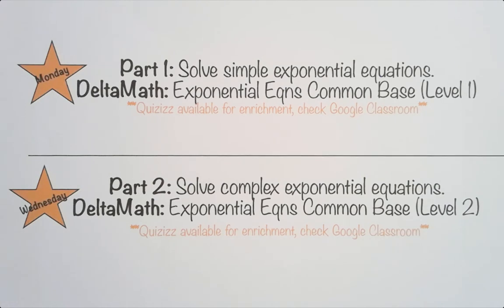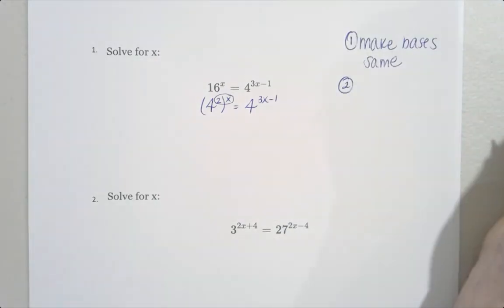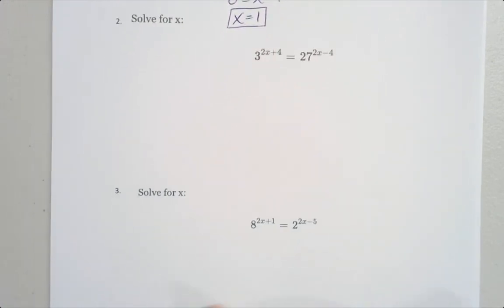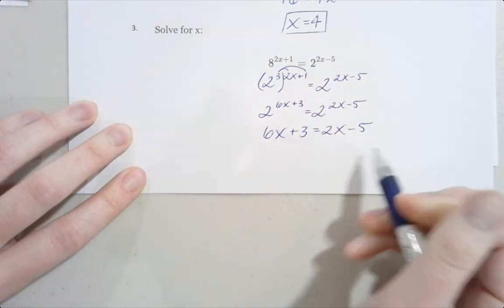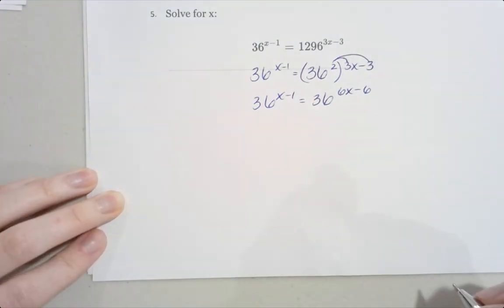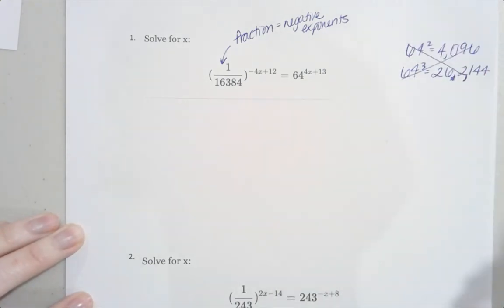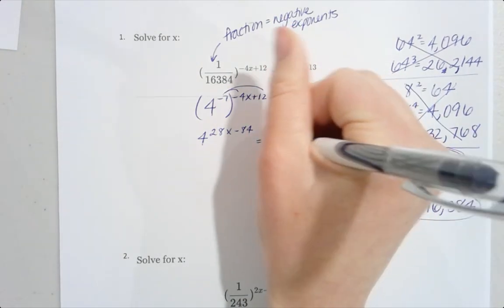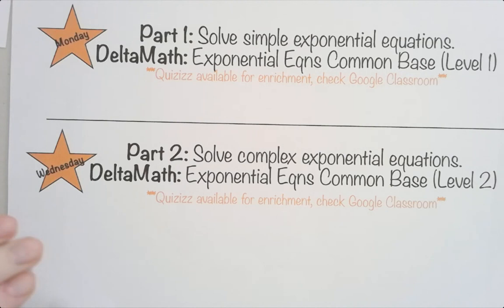Week of June 8th- Video #1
Week of June 8th Video #1 TWO WEEKS LEFT!!